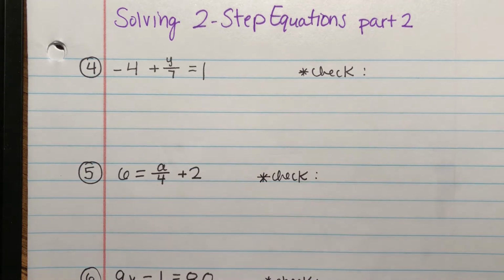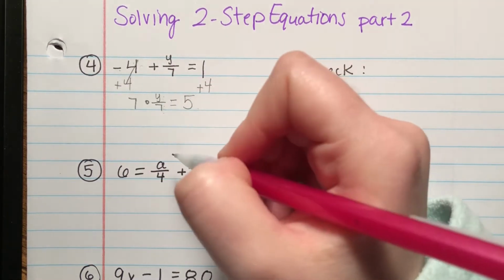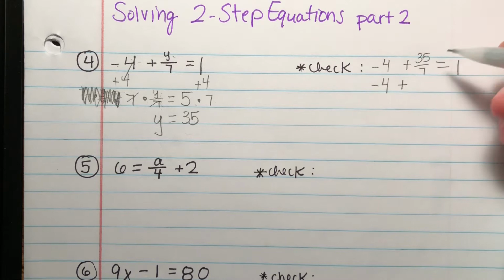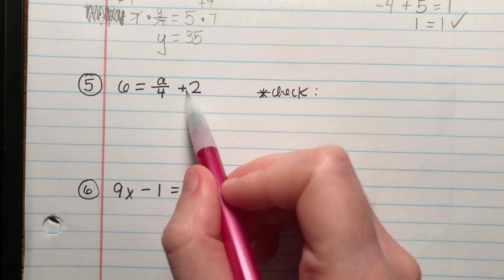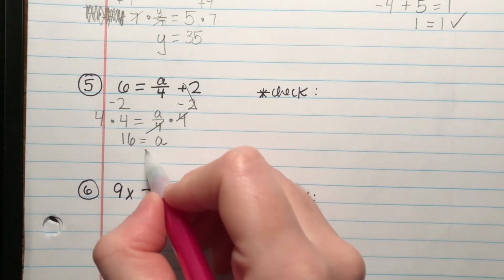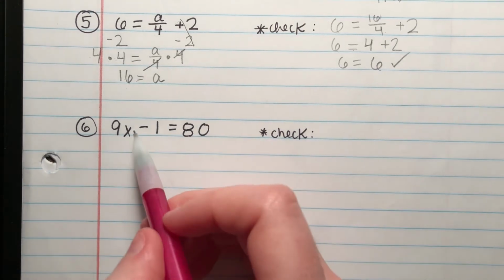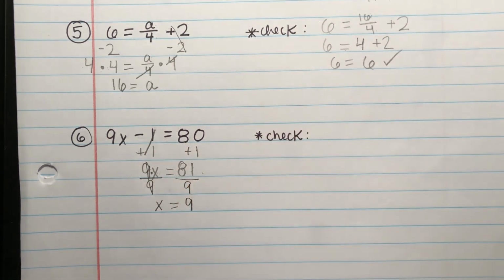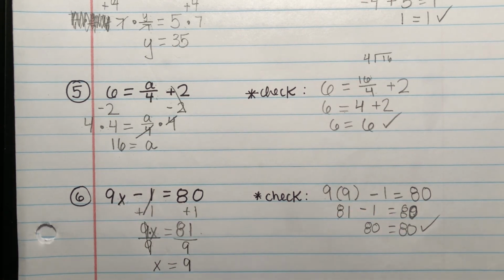Solving 2-Step Equations (part 2)